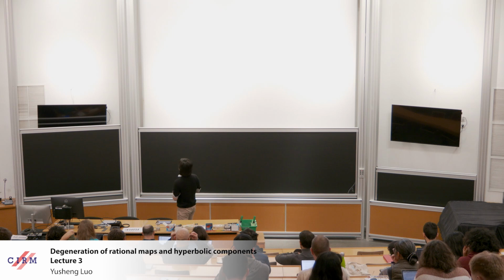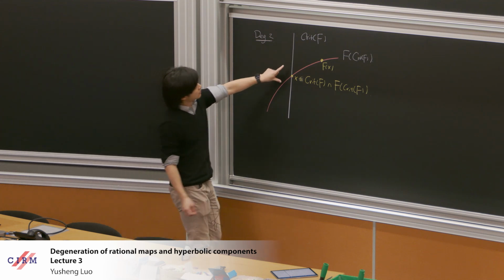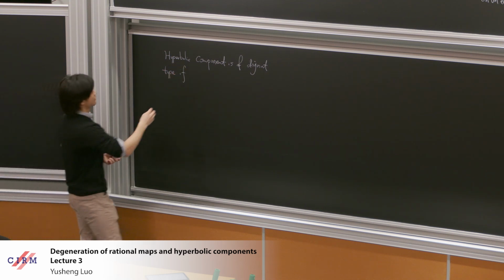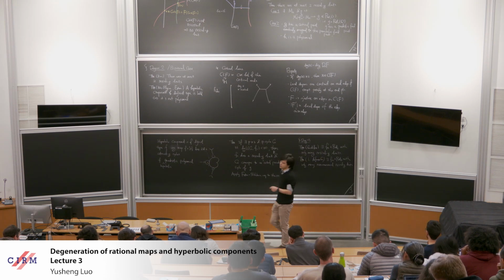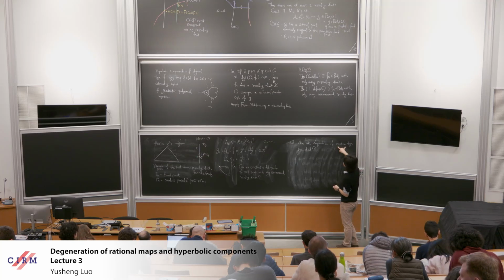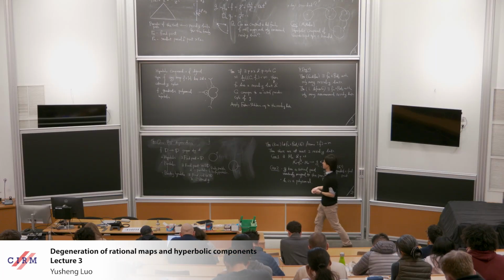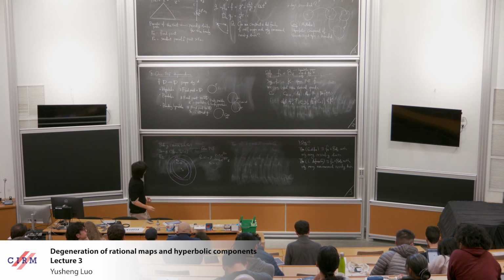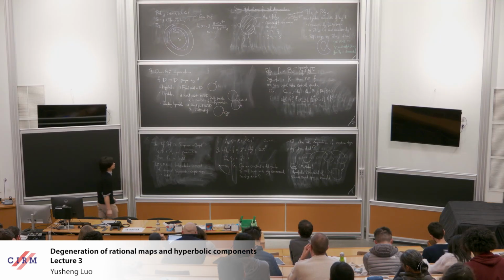Yusheng Luo: Degeneration of rational maps and hyperbolic components - Lecture 3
In this mini course, I will discuss how degenerating sequences of rational maps can be studied using geometric and arithmetic tools. I will also discuss applications to study the boundary of hyperbolic components, length spectrum and rescaling limits, and some differences for sequences vs holomorphic families.

CONFERENCE
Recording during the thematic meeting : «Arithmetic, Algebraic and Analytics Dynamics » the January 21, 2024 at the Centre International de Rencontres Mathématiques (Marseille, France)